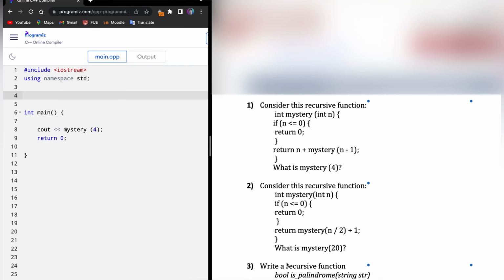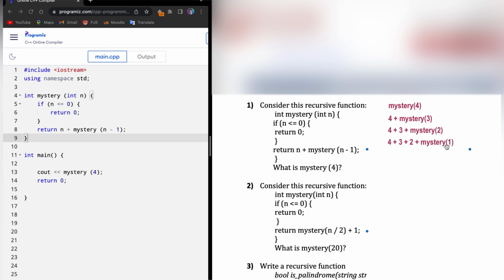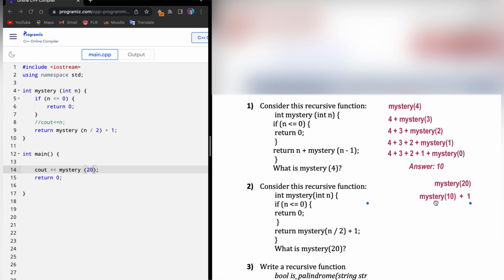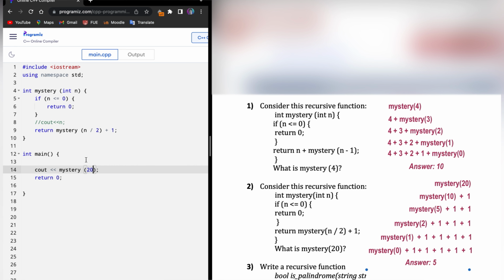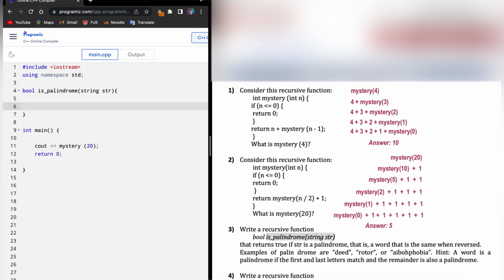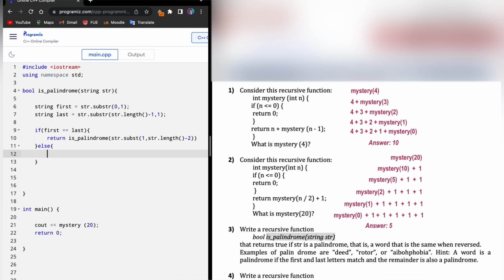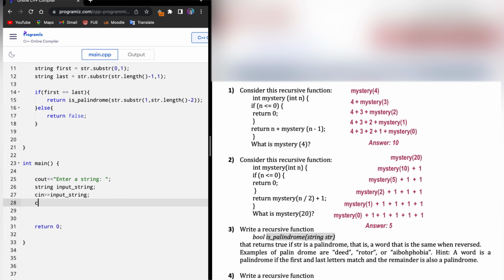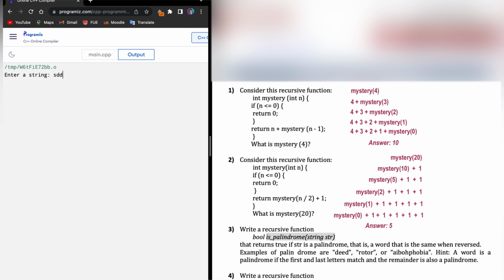C++ Recursive Function Implementations with Examples (English) Programming Tutorial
شرح مادة البرمجة بلغة ++C بالإنجليزية -computer and information technology students